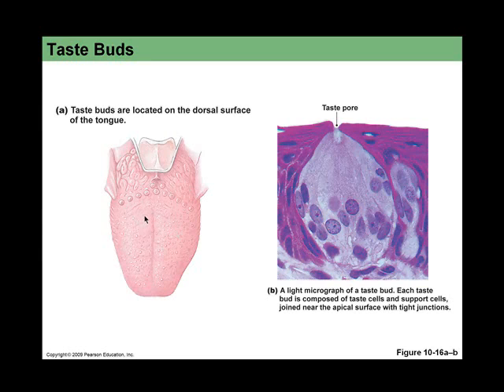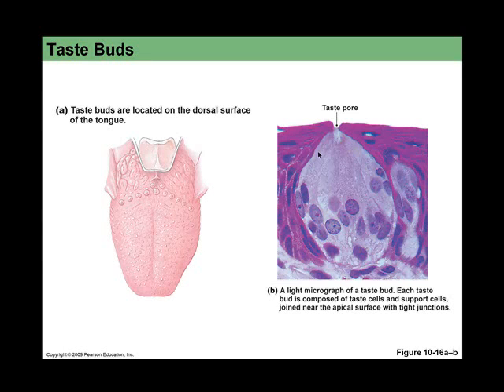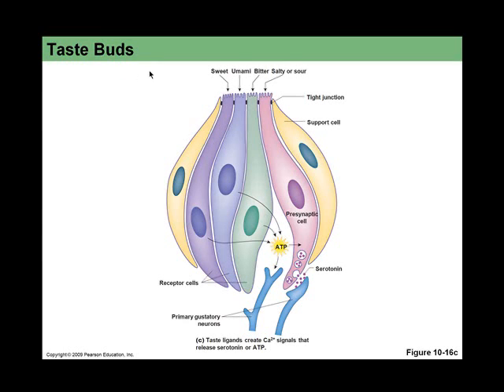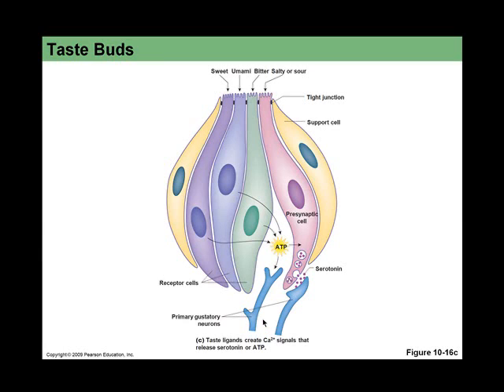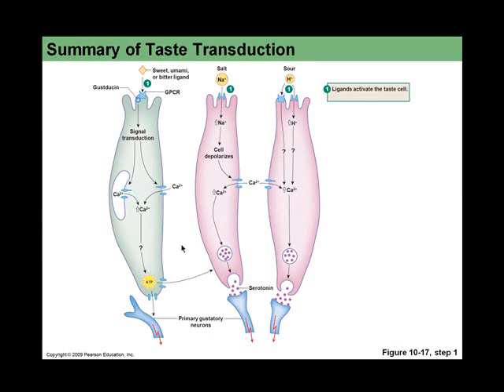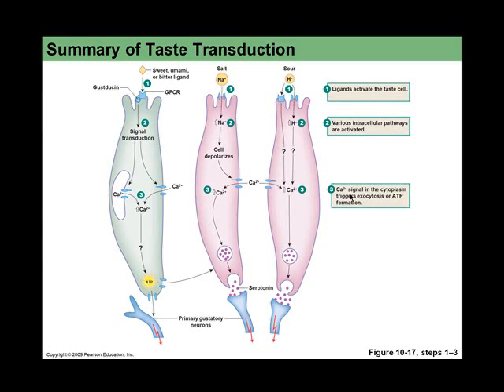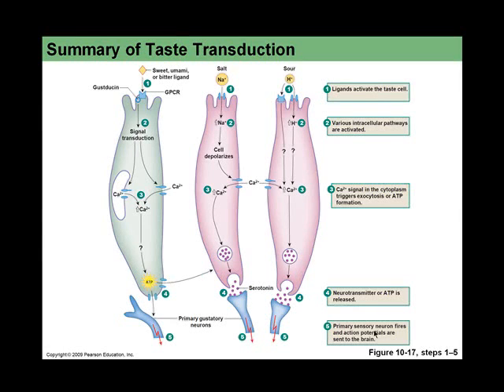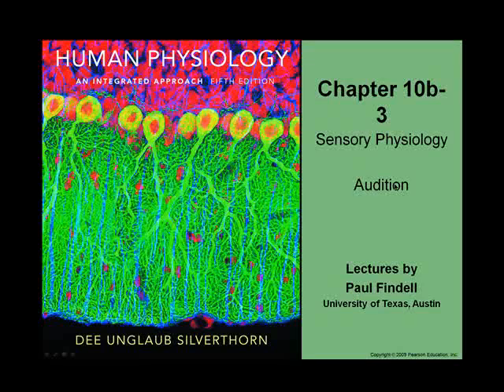Lec11 1 Sensory Physiology GUSTATION b2